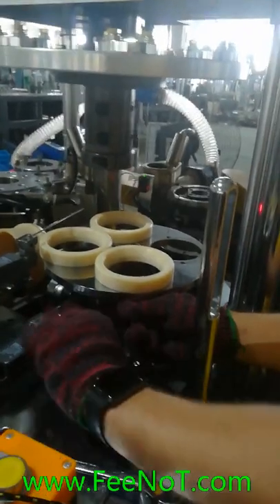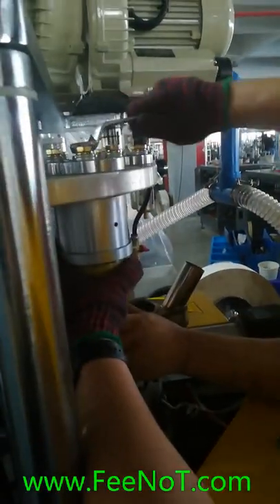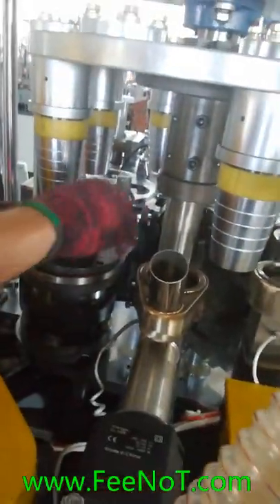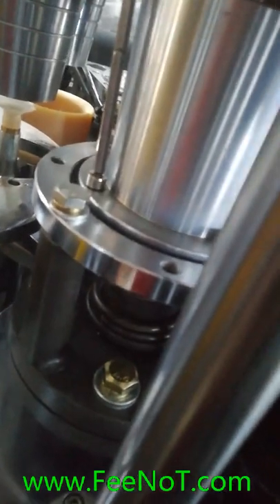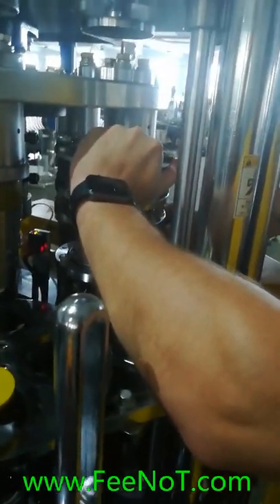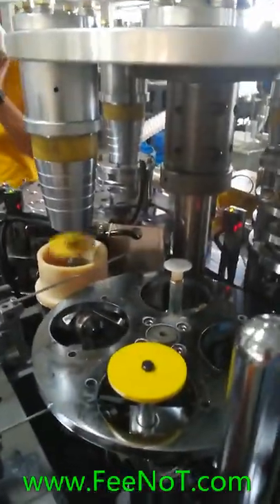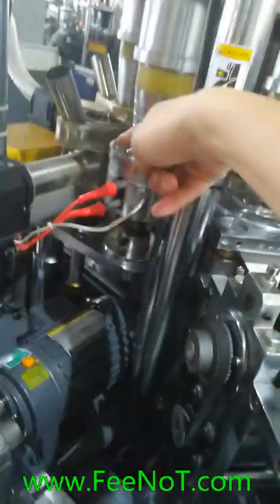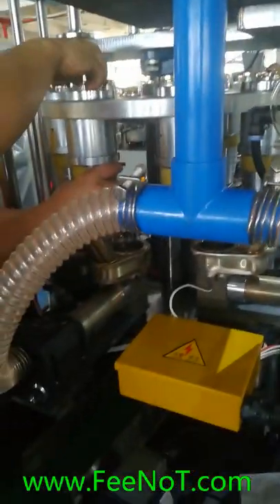Paper cup machine Change mold 20190826 how to change paper cup mold to make different cups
video show change same bottom diameter, same top, angle different paper cup mold,
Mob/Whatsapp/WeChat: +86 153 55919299